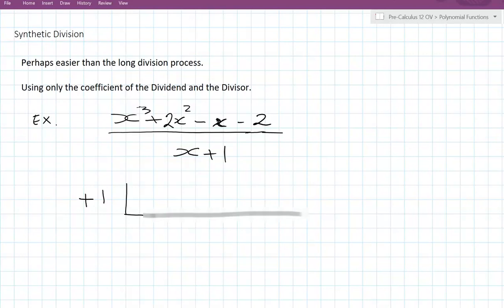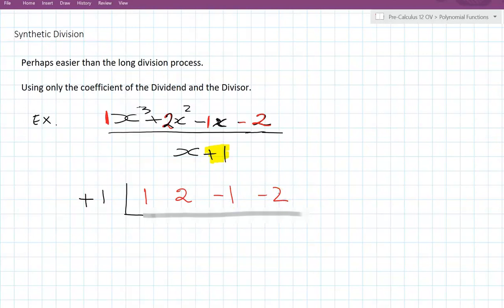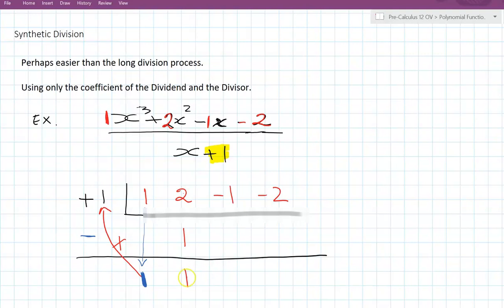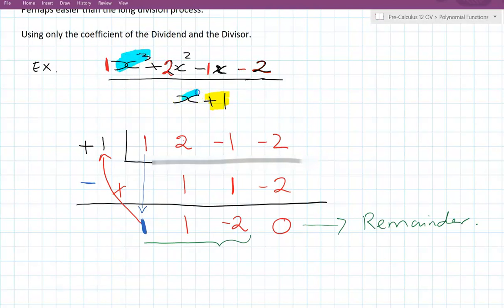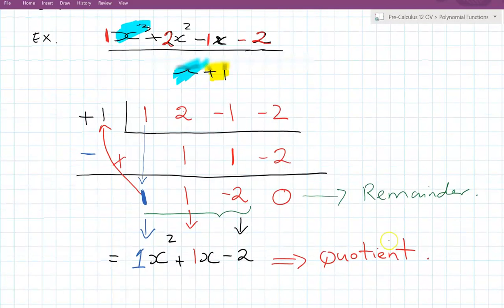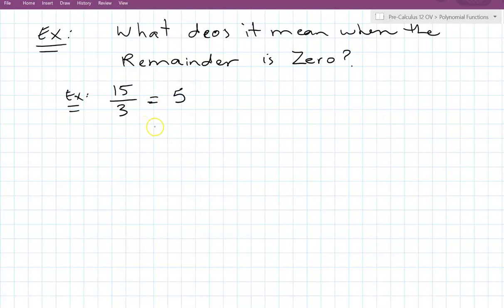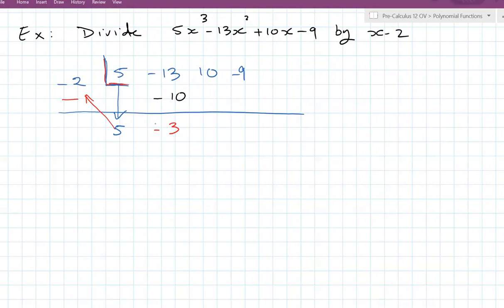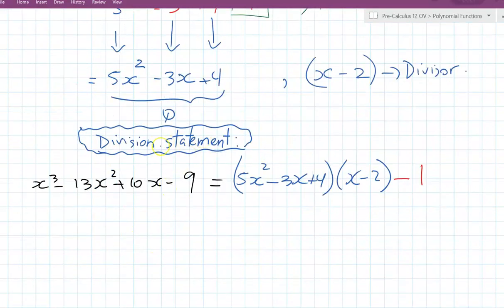Synthetic Division Explained | EASY Alternative to Long Division - Pre-Calculus 12, Algebra II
In this step-by-step math lesson from the MathSupport channel ( ⁨@mathsupportnow ), we explore synthetic division as a faster alternative to long division for dividing polynomials. You’ll learn exactly how to perform the process, understand the role of the remainder, and see multiple worked examples for clarity.

✅ What You'll Learn:
✔️ What synthetic division is and when to use it
✔️ How to set up synthetic division using only coefficients
✔️ Step-by-step multiplication & subtraction process
✔️ How to interpret the remainder in polynomial division
✔️ Why a zero remainder means the divisor is a factor
✔️ How to write the full division statement
✔️ Practice with multiple examples, including different remainders

🎯 High school Algebra 2 & Precalculus students
🎯 College algebra learners
🎯 Math teachers seeking clear visual explanations
🎯 Students preparing for SAT, ACT, or AP exams
🎯 Anyone who finds long division of polynomials tedious

00:00 – Introduction to Synthetic Division
00:04 – Why synthetic division can be easier than long division
00:12 – Using coefficients instead of variables
00:32 – Example setup with divisor x + 1
01:21 – Step-by-step demonstration of synthetic division
03:54 – Understanding the significance of zero remainder
06:14 – Second example of synthetic division with non-zero remainder
08:01 – Writing the division statement for example 2
08:23 – Why a non-zero remainder means no common factor

👍 Like this video if synthetic division now makes sense!
📌 Share this with friends who struggle with polynomial division